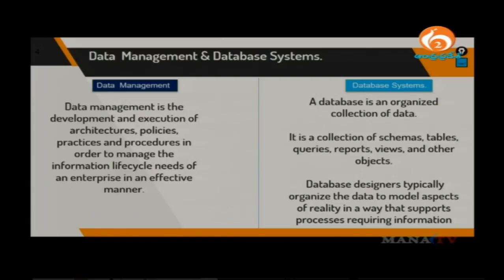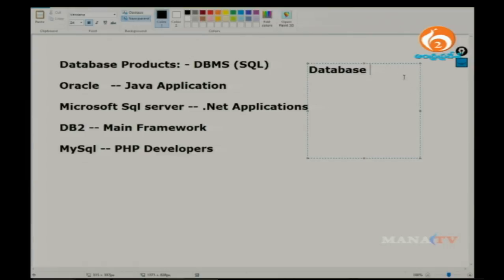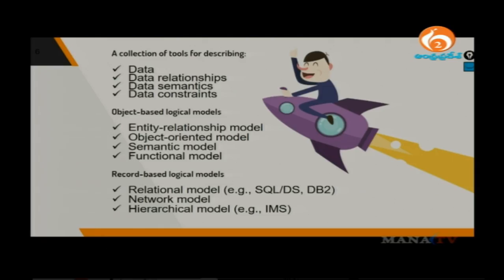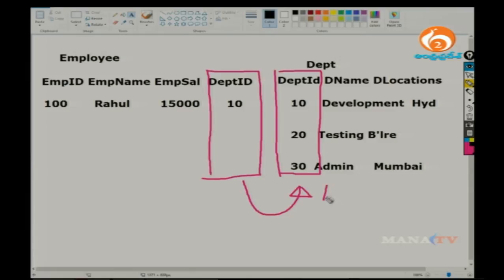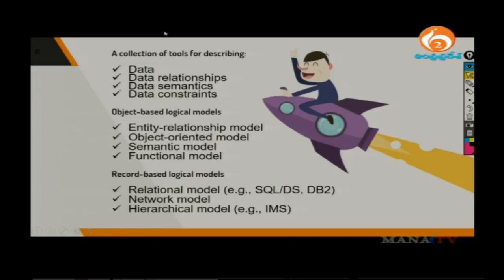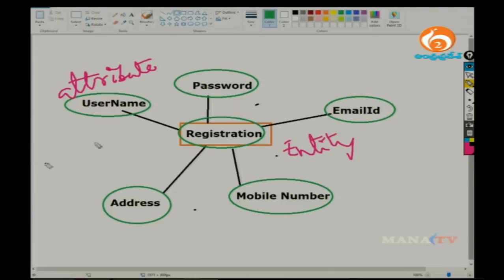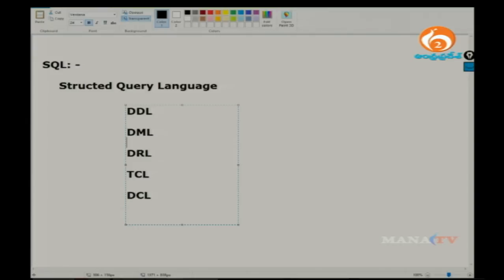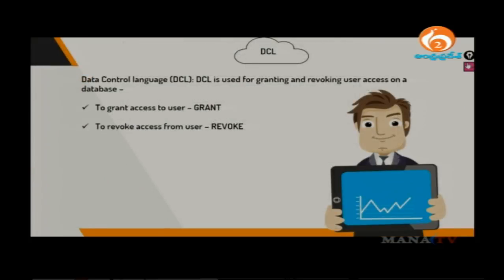Database Management System - 3 I APSSDC I MANA TV AMARAVATI I 09-09-2017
Topic Name : Database Management System - 3
Presenters Name & Designation:  Mr. Anil Kumar(APSSDC)